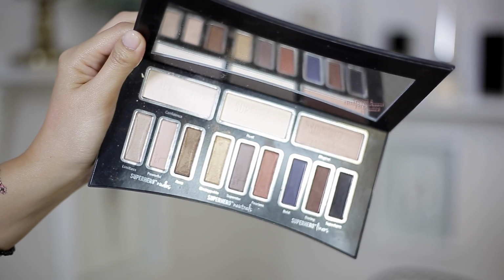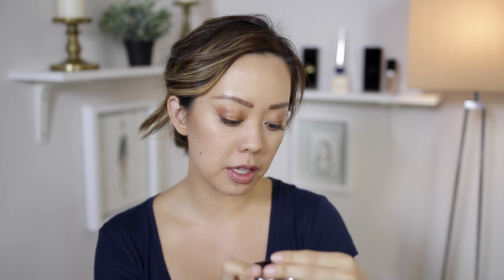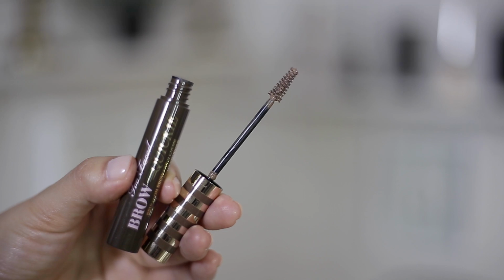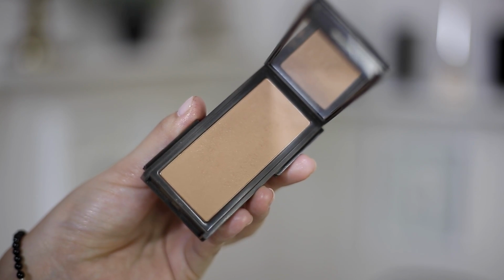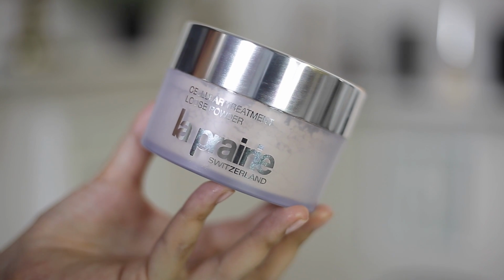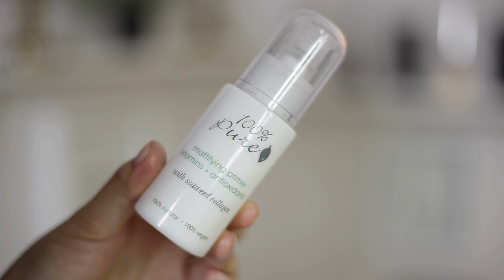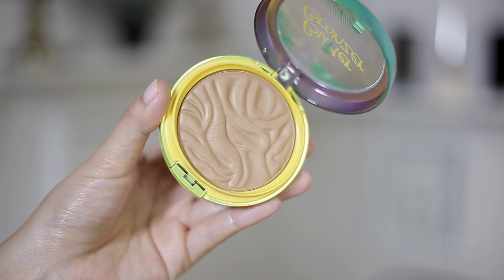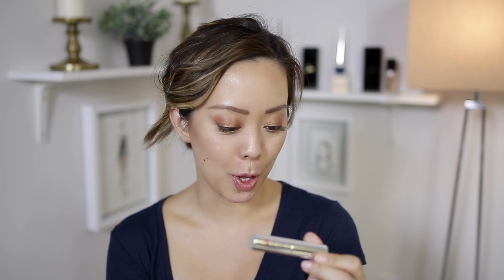$100 TALC POWDER, IT COSMETICS, BROW FAIL | MAKEUP BAG MONDAY 3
Hi Guys! Welcome back to Makeup Bag Monday where I test out makeup products new and old from my makeup collection for a full week to give you an in-depth product review. Last week was a bit controversial with the La Prairie translucent powder. It's important that I am always honest with my opinions and that's just it, my opinion. This week's makeup bag is filled with some tried and true favorites and tons of Makeup Geek along with the makeup geek Kathleenlights collaboration. Hope you enjoy this week's product reviews and makeup bag!

INSTAGRAM | SNAPCHAT | TWITTER | FACEBOOK | PINTEREST @sereinwu

PRODUCTS MENTIONED
IT Cosmetics Super Hero Palette

Marc Jacobs Beauty Air Brush Soft Glow in flesh & fantasy

I do not recommend anything to you that I don’t believe in wholeheartedly.
Thank you for stopping by my channel! I love makeup, skincare, hair, and everything beauty related. I guess that's why you can call me a beauty guru or beauty blogger. I do makeup tutorials, hair tutorials, product reviews on new makeup, cosmetics, subscription box unboxing,  skincare videos, inspirational videos, fashion, how to videos, beauty tips, haul videos, and so much more! I hope my videos bring you joy. My channel is called dress yourself happy because I truly hope my video help motivate and inspire you to feel and look your best from the outside in. I know when I look my best, I feel better about myself and am able to deal with whatever life has to throw at me.
xoxo
Serein
UPLOAD SCHEDULE
I upload 5 videos a week starting August 7th, 2016
Sunday thru Thursdays

SUNDAYS → SUNDAY’S WITH SEREIN
MONDAYS → MAKEUP BAG MONDAY
TUESDAYS →  TESTER TUESDAYS
WEDNESDAYS → LOVE IT OR LEAVE IT WEDNESDAY
THURSDAYS → EVERYTHING ELSE